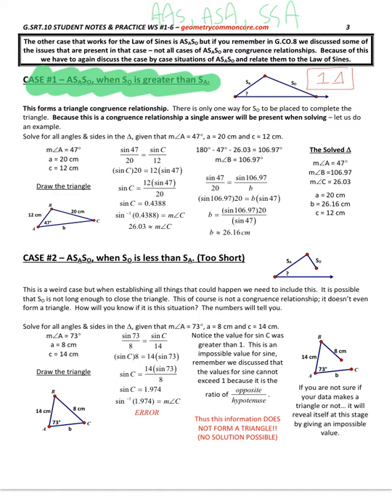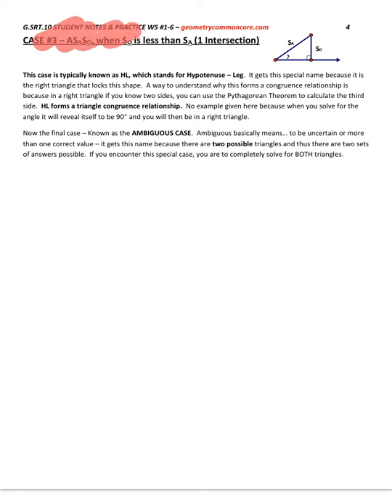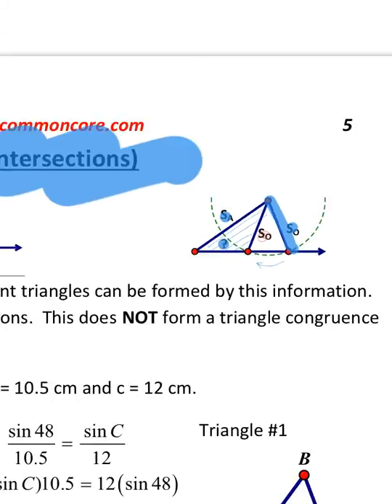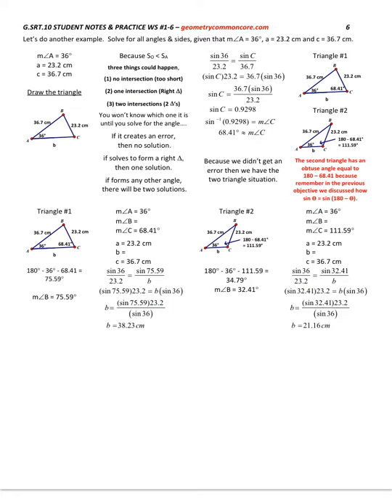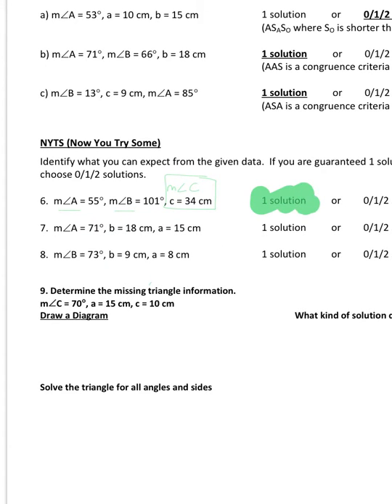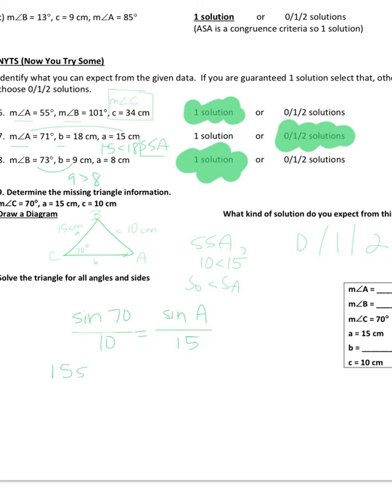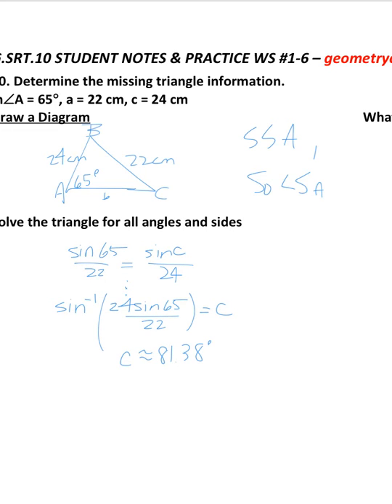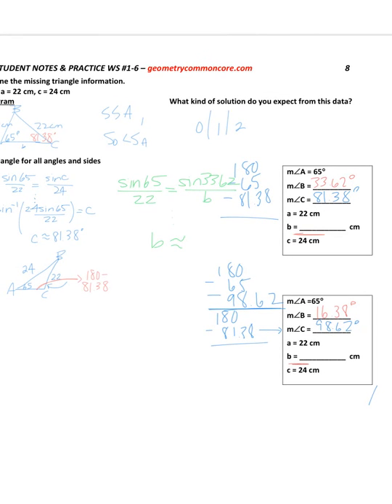g.srt.10.3-10.4 Video notes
Explanation of the ambiguous case of the Law of Sines.